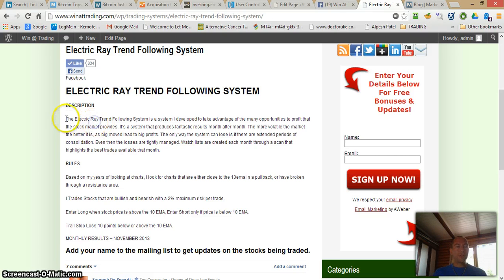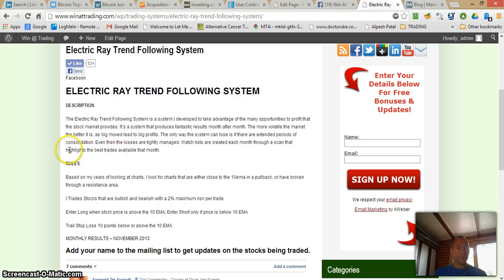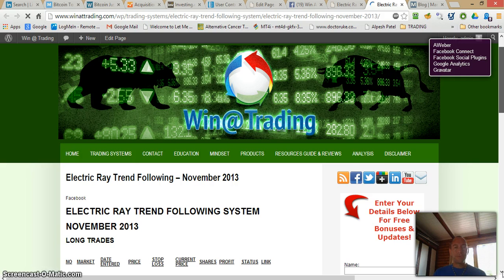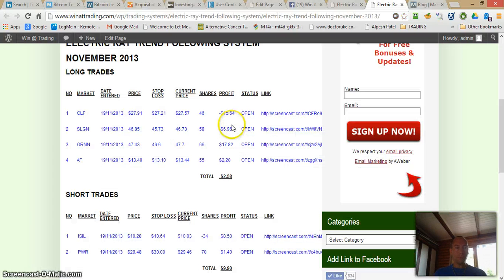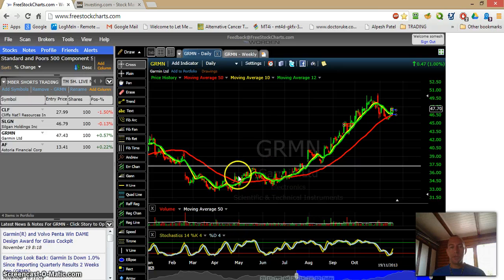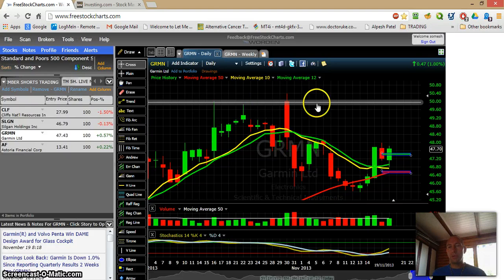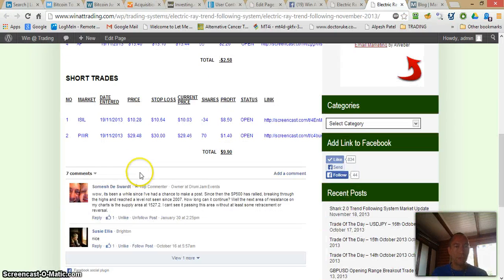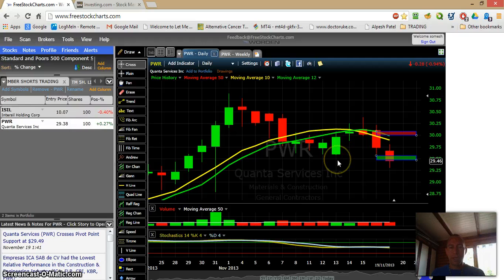ELECTRIC RAY TREND FOLLOWING SYSTEM - $CLF, $SLGN, $GRMN, $AF, $ISIL, $PWR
ELECTRIC RAY TREND FOLLOWING SYSTEM

LONG TRADES - CLF, SLGN, AF
SHORT TRADES - ISIL, PWR

DESCRIPTION

The Electric Ray Trend Following System is a system I developed to take advantage of the many opportunities to profit that the stock market provides. It's a system that produces fantastic results month after month. The more volatile the market the better it is, as big moves lead to big profits. The only way the system can lose is if there are extended periods of consolidation. Even then the losses are tightly managed. Watch lists are created each month through a scan that highlights the best trades available that month.

Based on my years of looking at charts, I look for charts that are either close to the 10ema in a pullback, or have broken through a resistance area.

RULES

I Trades Stocks that are bullish and bearish with a 2% maximum risk per trade.

Enter Long when stock price is above the 10 EMA, Enter Short only if price is below 10 EMA.

Trail Stop Loss 10 points below or above the 10 EMA.

MONTHLY RESULTS -- NOVEMBER 2013
WATCHLIST FOR NOVEMBER

HOW TO TRADES THIS NEW SYSTEM?

You can trade in 2 ways, by either using my watch list and using your own technical trading skills to make the entries. Or you could follow my trades as I do them on either skype, twitter or by email.

Let me assure you, these stocks have a high probability of being big winners if you follow the rules.

For a LIMITED Period I will be making these trading signals FREE TO ALL. After a certain time they will be only available to members who have purchased the Zen Trend Following Course. So to keep the emails coming and the opportunity to make up to 100% per month, PURCHASE THE COURSE.

Skype - someshdeswardt